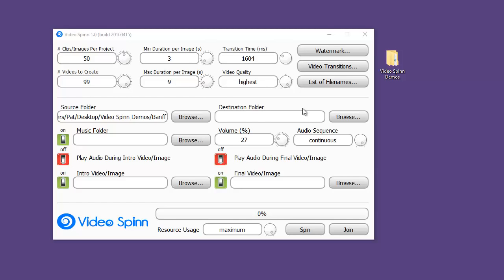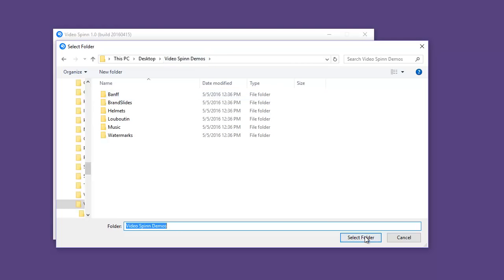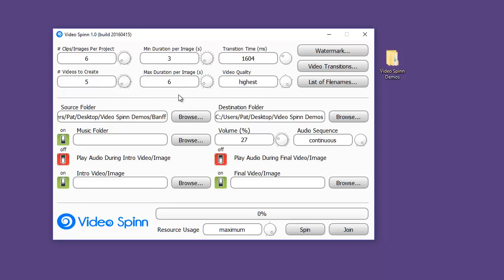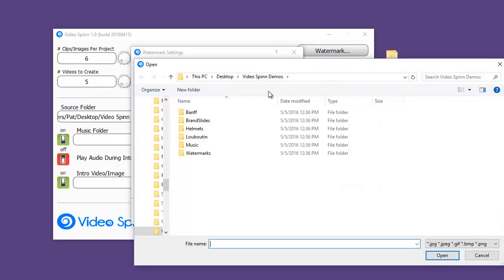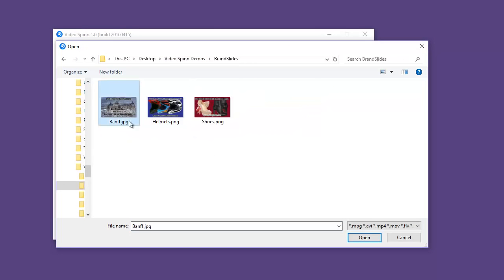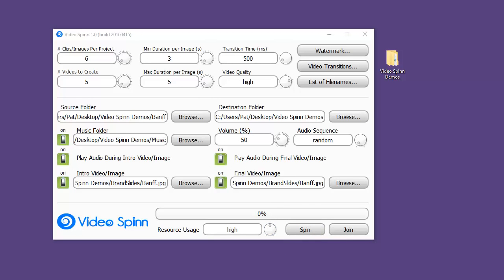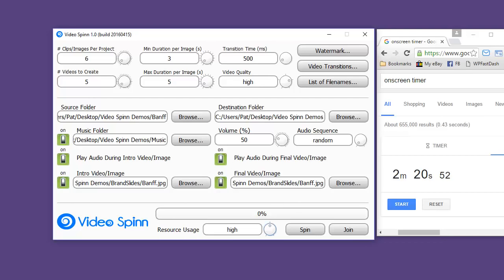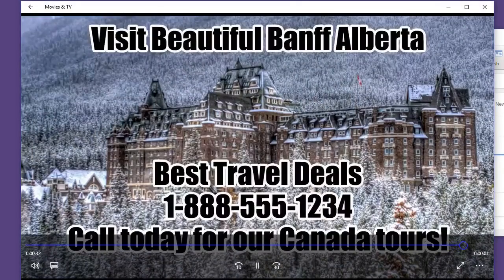Video Spinn Review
My Latest YouTube Reviews